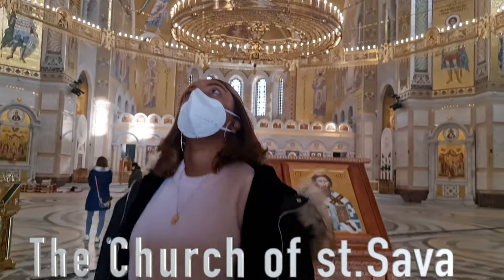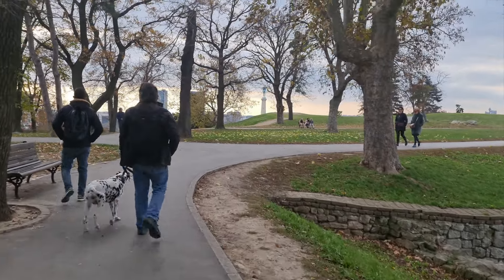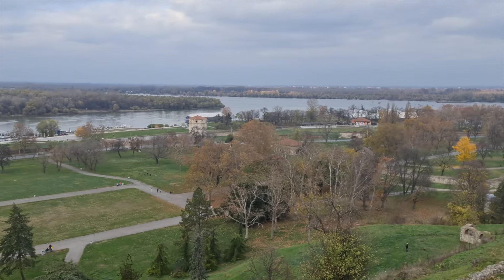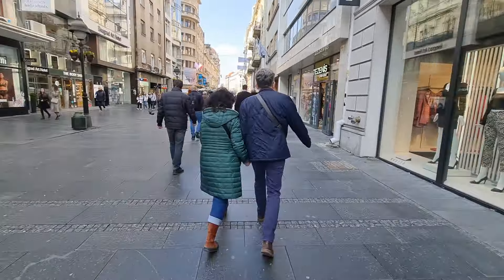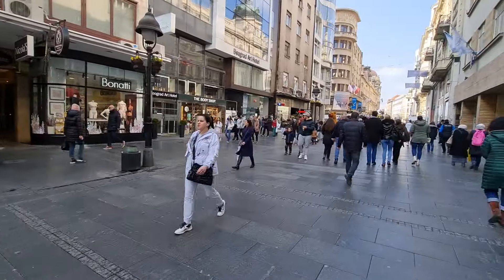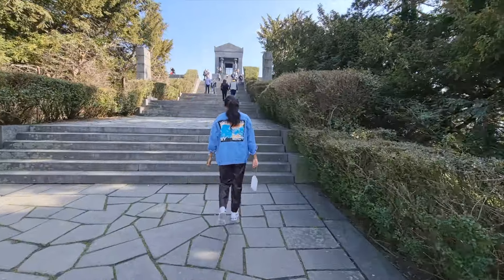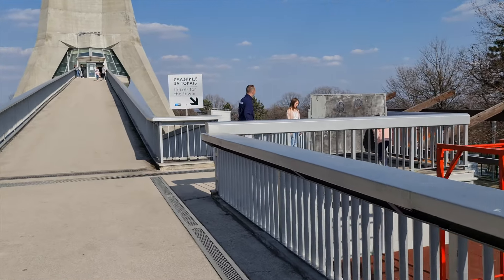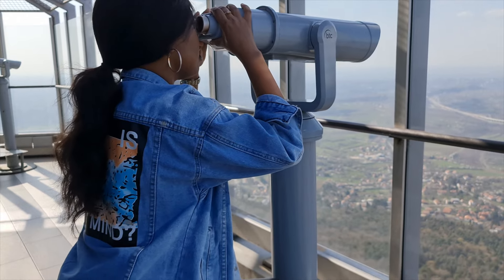Top 5 must visit places in Belgrade Serbia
Hey Youtube Fam, hope you enjoy this weeks video as much as i enjoyed creating it.
Below i have put full videos on the following sites ;

Happy Watching.